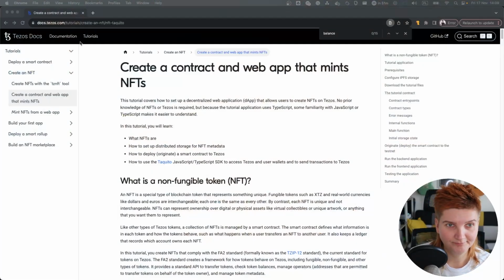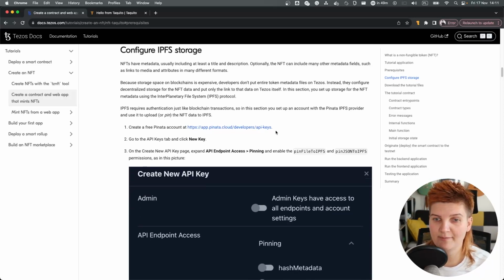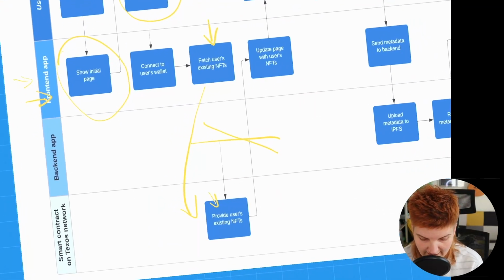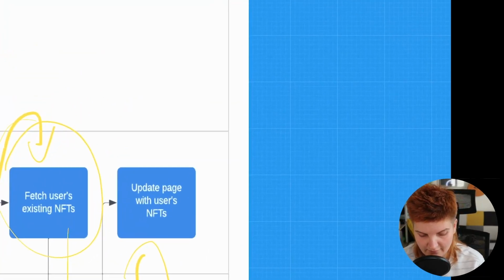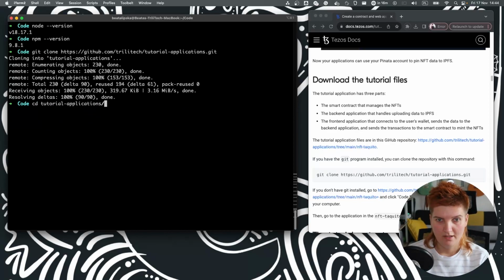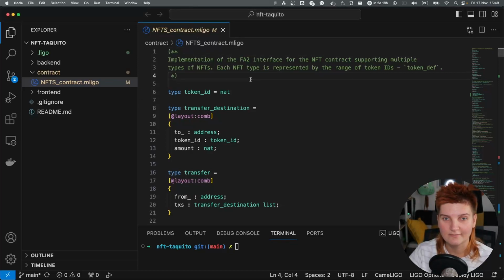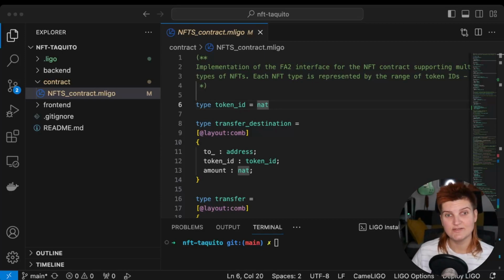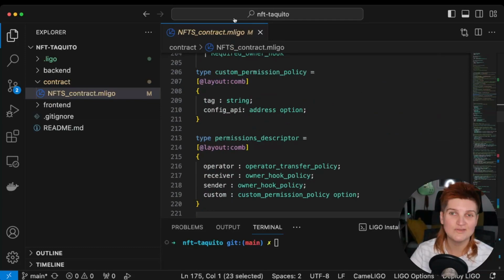Dev Success | Building Your First NFT Minting dApp on Tezos (Part Five)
Welcome to part 5, where the spotlight is on the Taquito Library. Taquito is a powerful tool that simplifies interaction within the Tezos blockchain.
Taquito provides a suite of features that make it easier to deploy smart contracts, interact with the blockchain, and manage transactions, all whilst ensuring high security and reliability.

Beata will also cover the basics of using Taquito and how it streamlines the process of deploying and interacting with smart contracts on the Tezos blockchain.